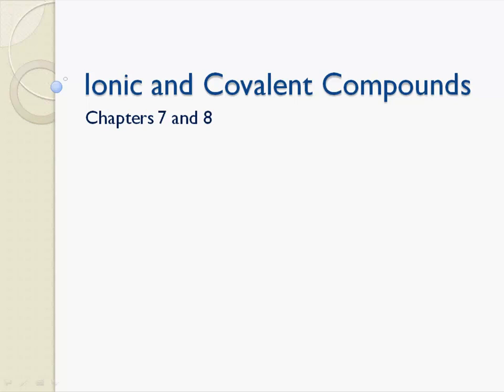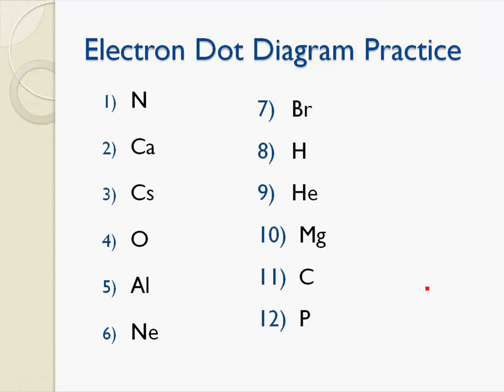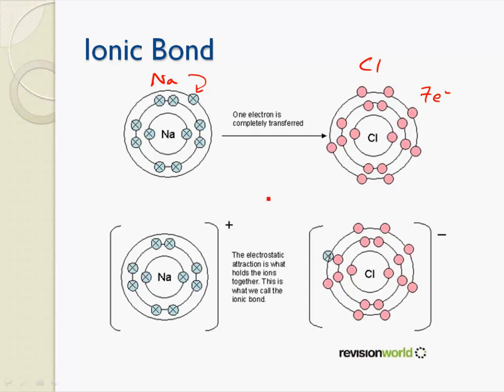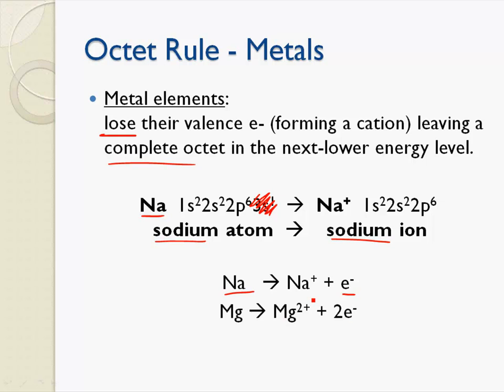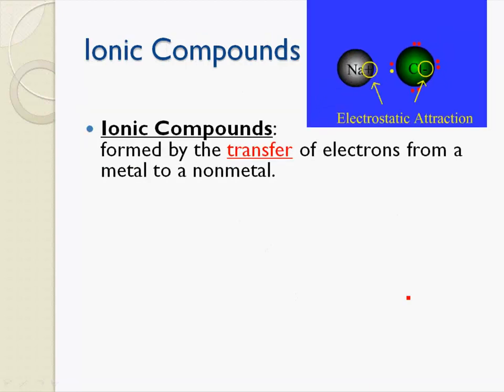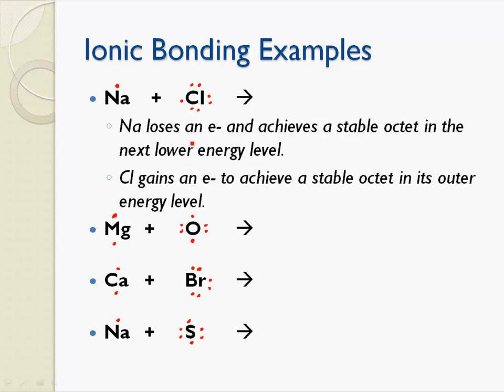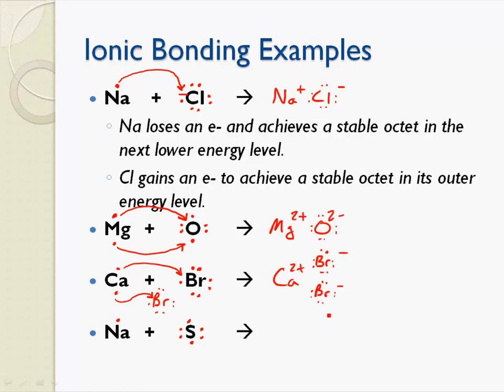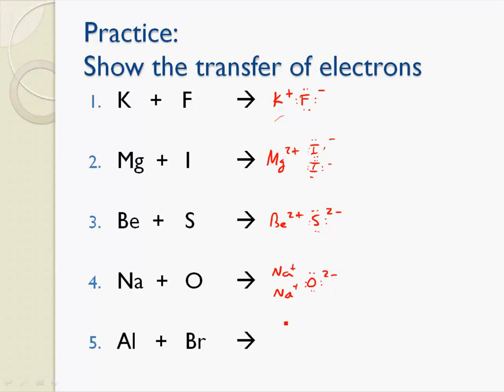Ionic Bonds and Electron Dot Structures of Ionic Compounds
Still need help?  Dr. W offers instant one-on-one tutoring for just 5 bucks!  to learn more!

In this video, Dr. W explains ionic bonding as well as how to draw electron (or Lewis) dot structures of elements and ionic compounds.  He also offers the viewer a chance to practice for themselves.